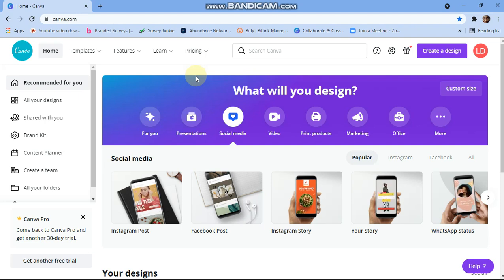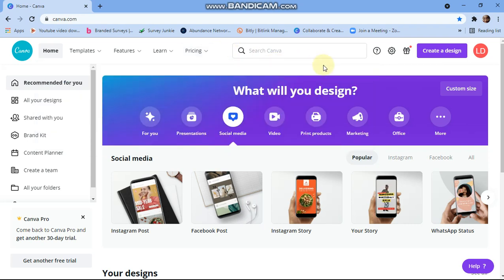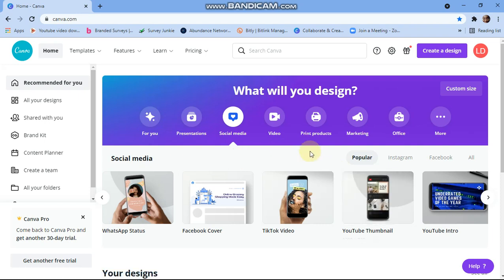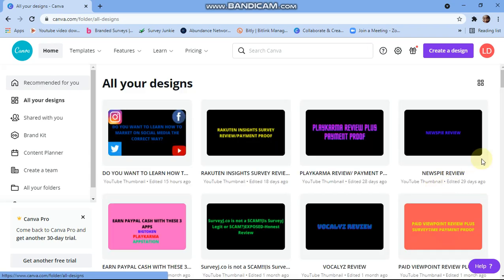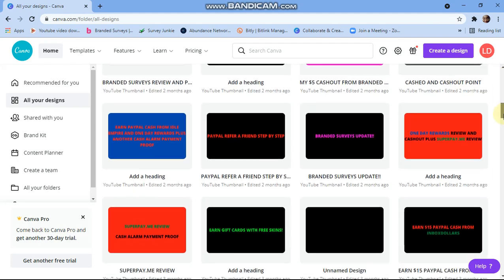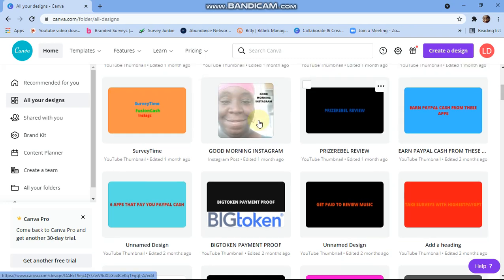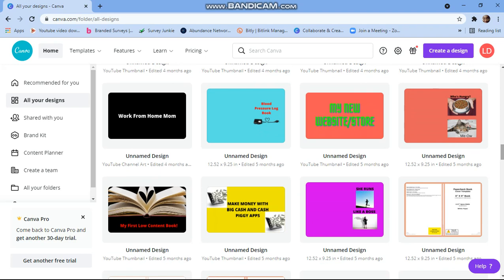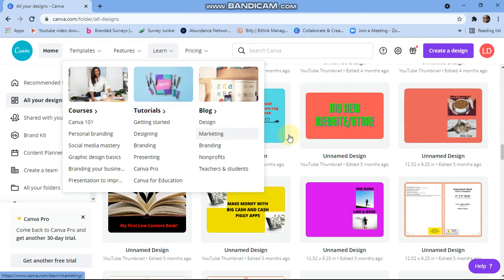How To Use Canva Part 1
Velvet Davis

My KDP Logbooks below

Exersize LogBook

Blood Pressure Logbook